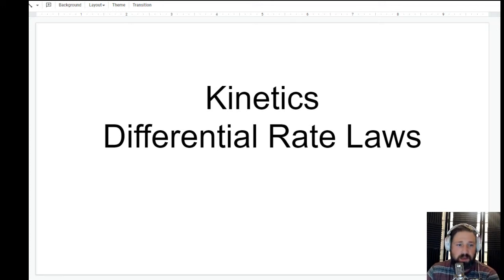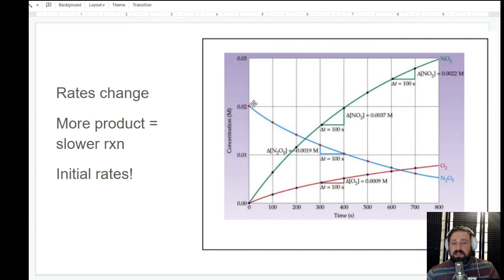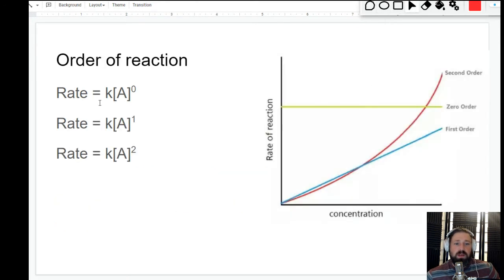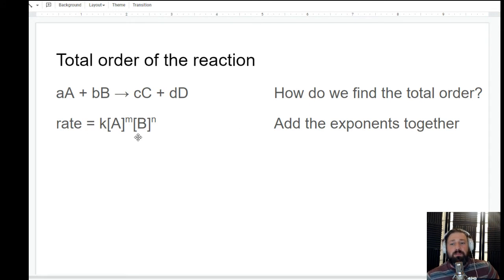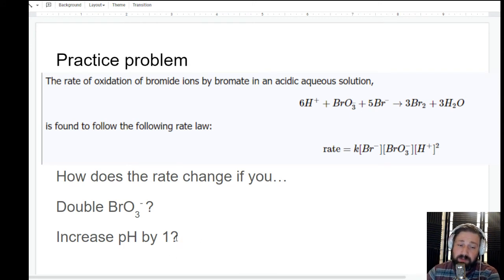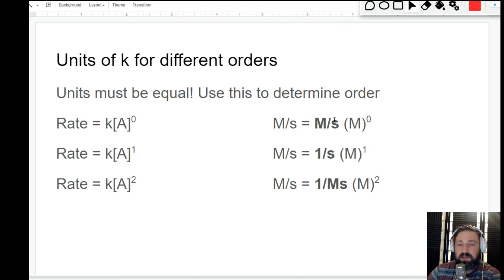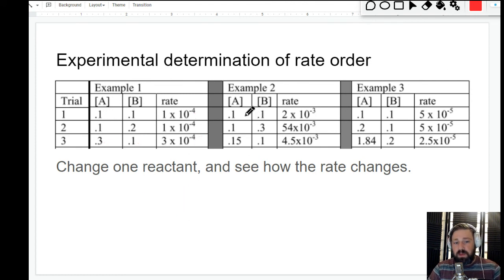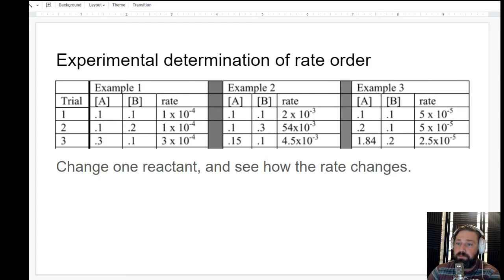Unit 5.2 Finding k (rate constant)